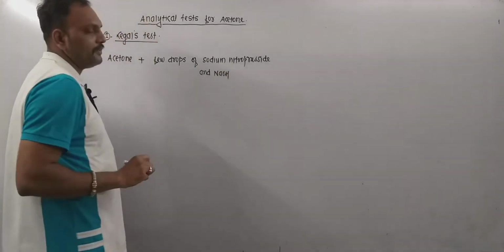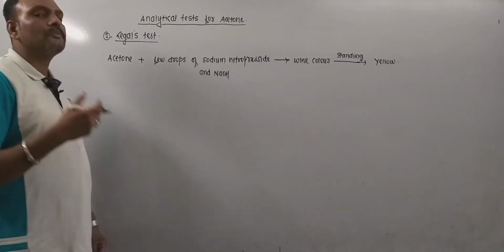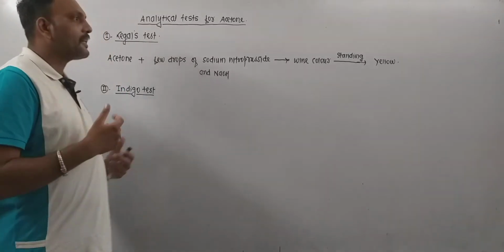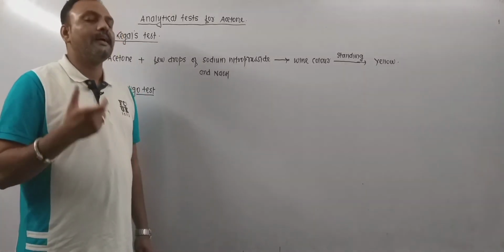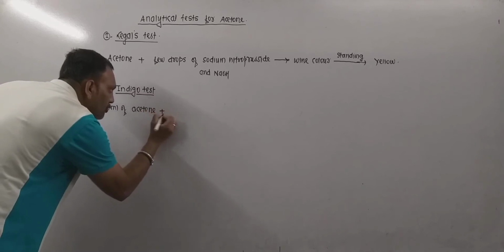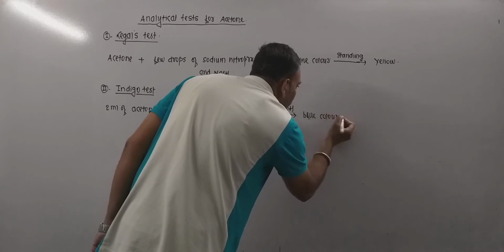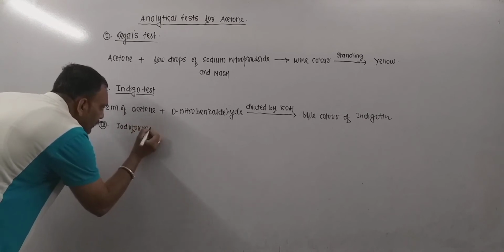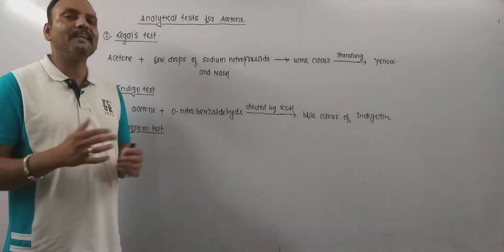Analytical Tests For Acetone//Test For Acetone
In this video, analytical tests for acetone,like Legals test,Indigo test and Iodoform test are explained.